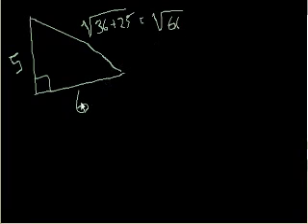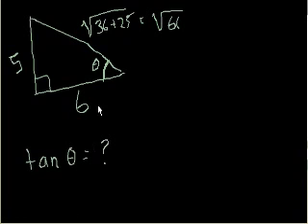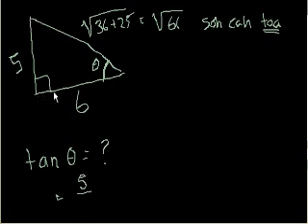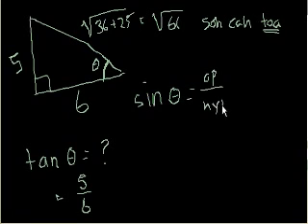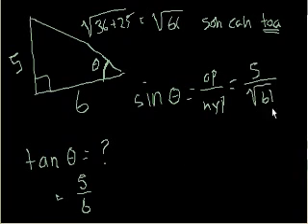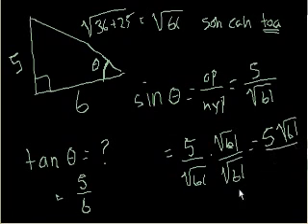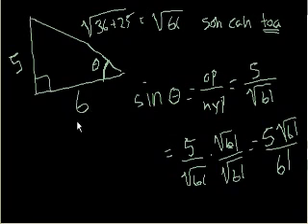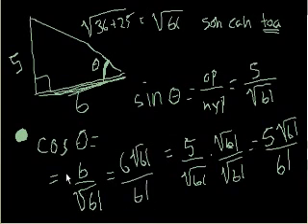Basic Trigonometry II